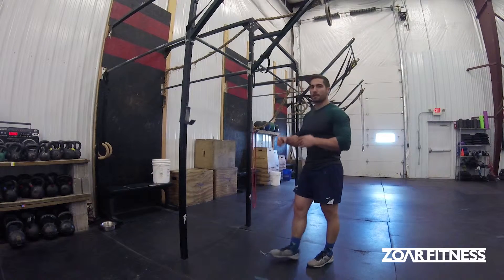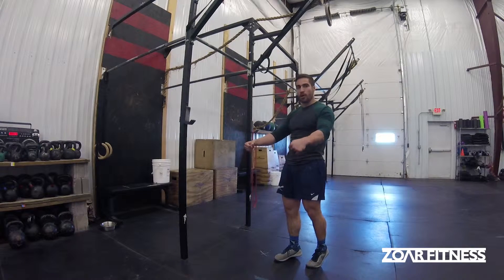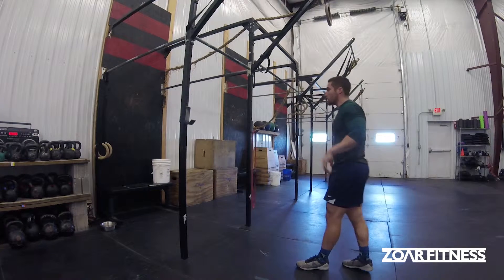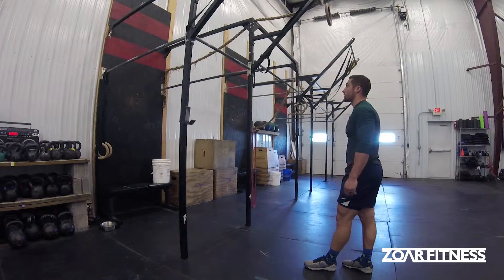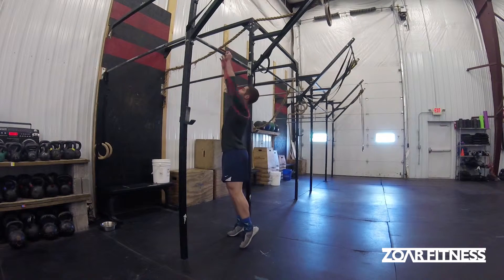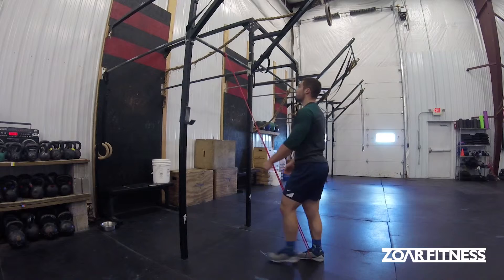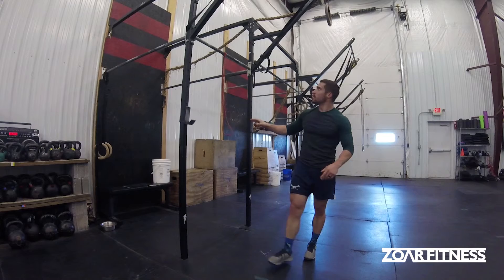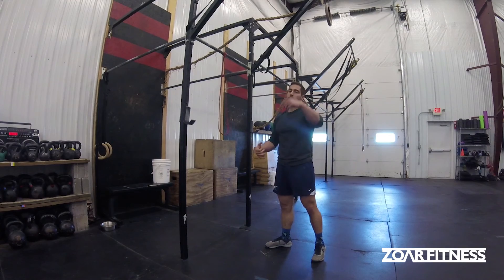Bar Muscle-Up Mount + Hips-to-Bar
This BMU Drill is a helpful progression because it allows the athlete to focus on generating upward lift and hip "pop" while not having to worry about the turnover.